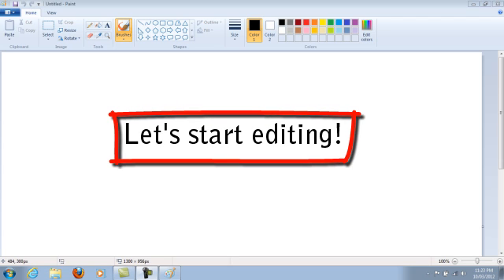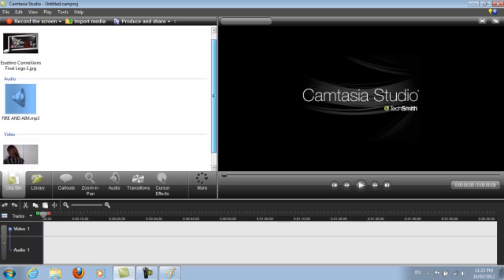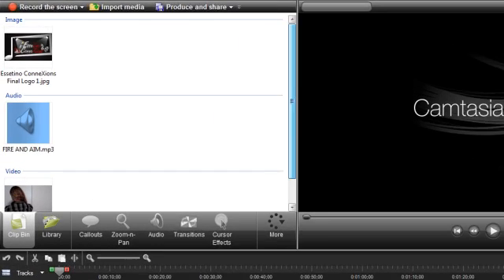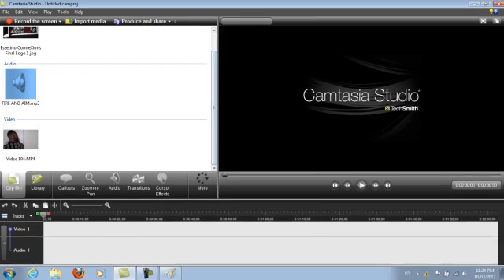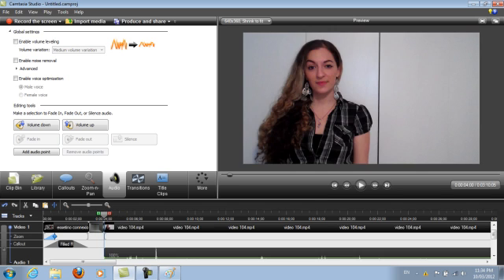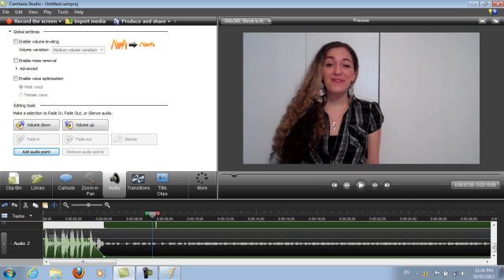How to create and edit video (Camtasia Studio 7)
➤Cameras:

1. Webcam Camera: Logitech c930e

➤Microphones:

1. USB Mic: Blue Yeti

➤Filming Accessories:
1. Tripod: Neewer Carbon Fiber

2. DSLR Stabilizer: Neewer Carbon Fiber Handheld Stabilizer

3. Green Screen Kit: LimoStudio Green Screen (3 Backgrounds)

4. Umbrella Light Kit: LimoStudio Umbrella Lights

Social Media Tip #5: In this video I'm going to show you exactly how I edit our tutorial videos using Camtasia Studio 7. I will also show you what your videos should contain and some tips to make your video look professional.